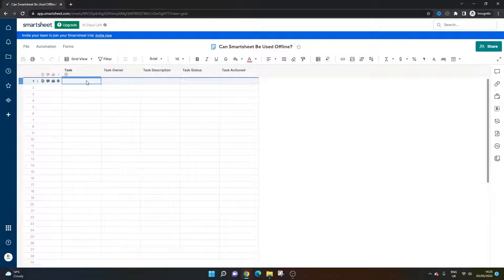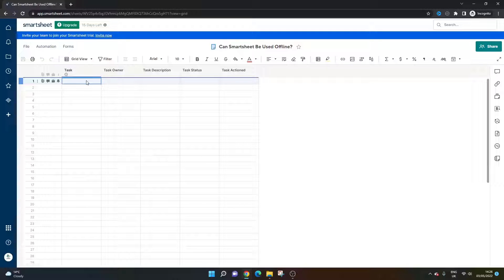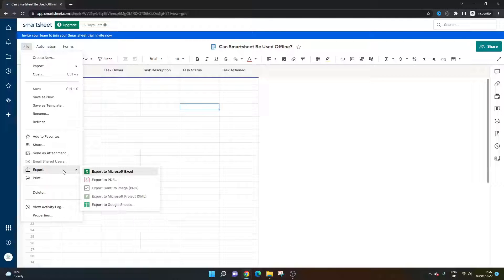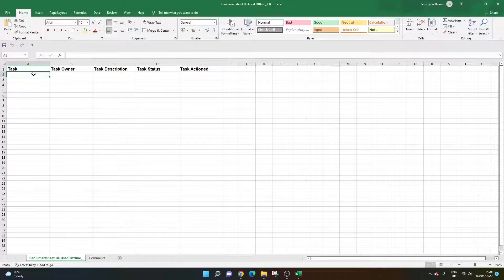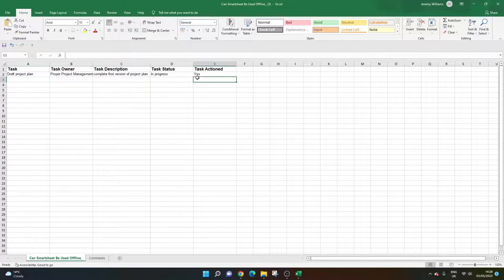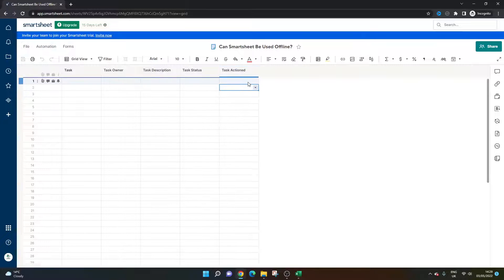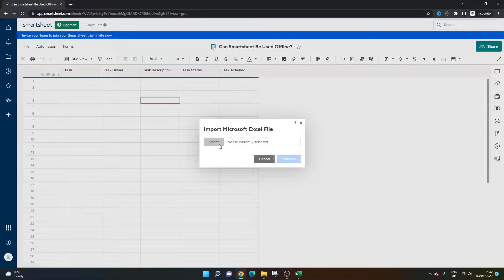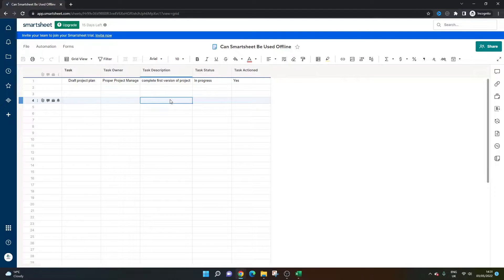Can Smartsheet Be Used Offline?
Can Smartsheet Be Used Offline? Find out all you need to know here including a potential, useful workaround.